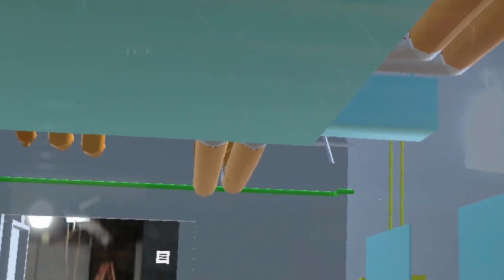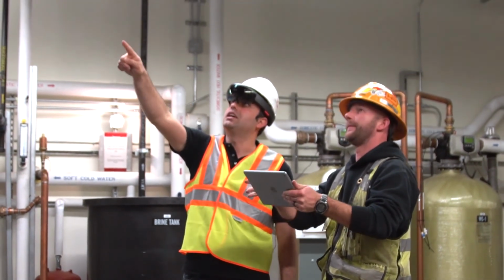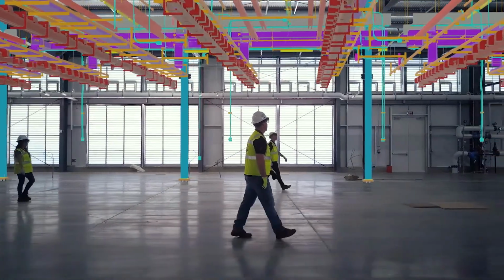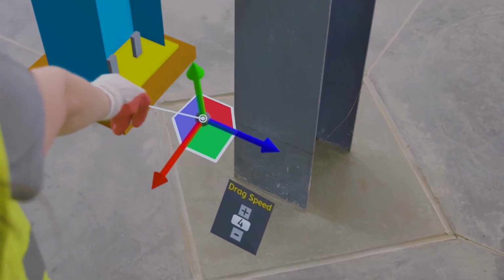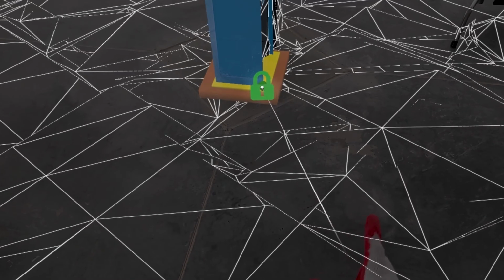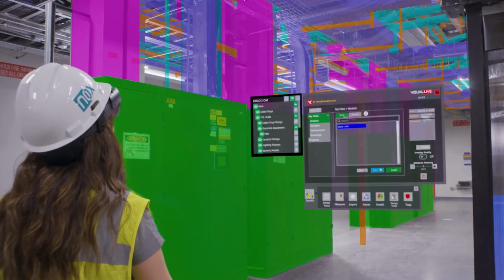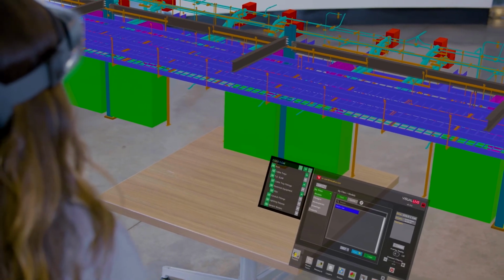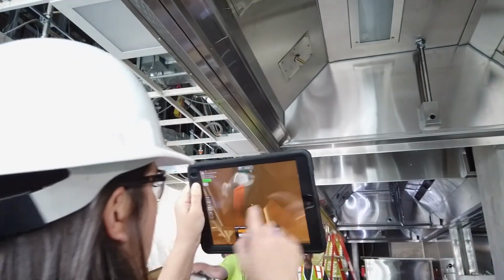VisualLive: Bring BIM to the Field in AR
VisualLive overlays BIM models in the field in augmented reality, allowing teams to catch mistakes before they become costly rework.

Read more about how construction teams are using AR to avoid rework in the field